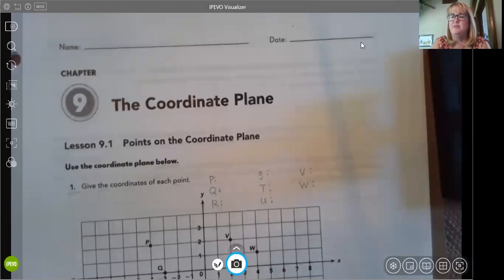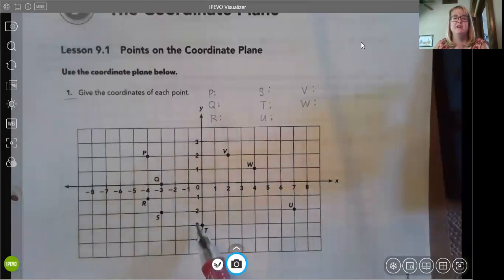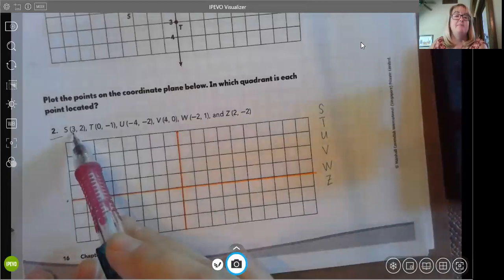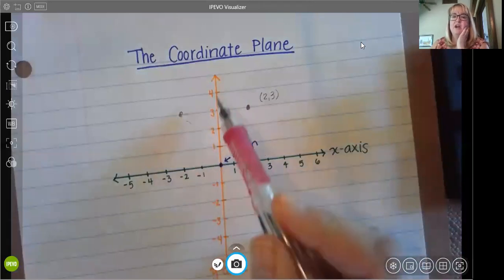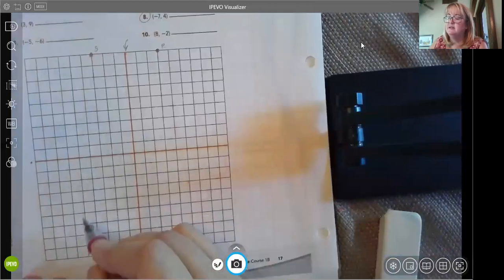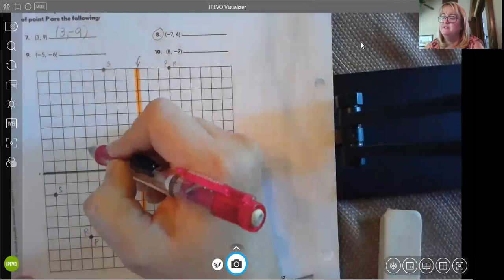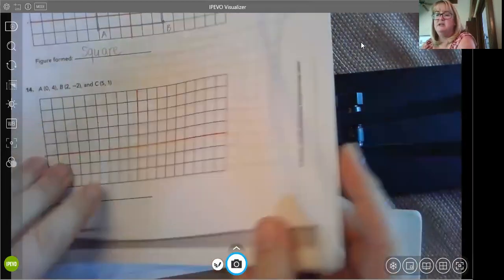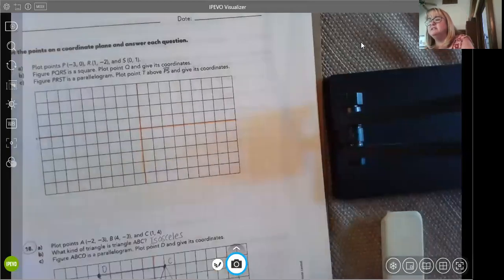6th Math_Lesson 9.1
Lesson 9.1:  Points on the Coordinate Plane